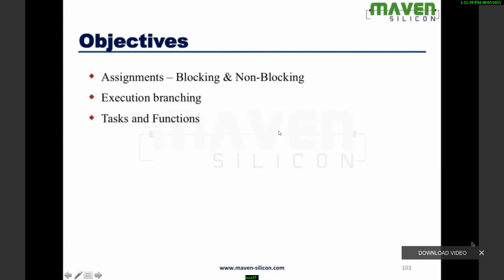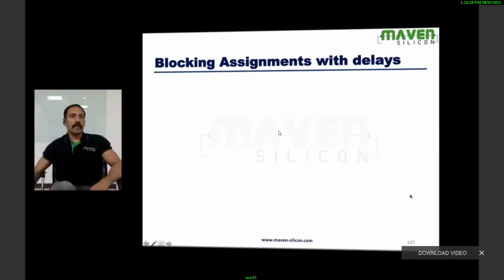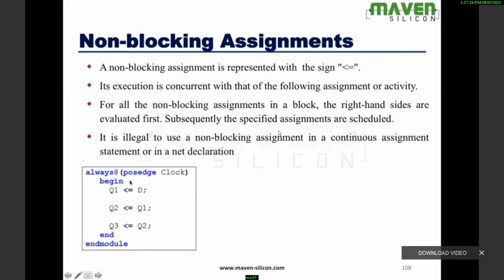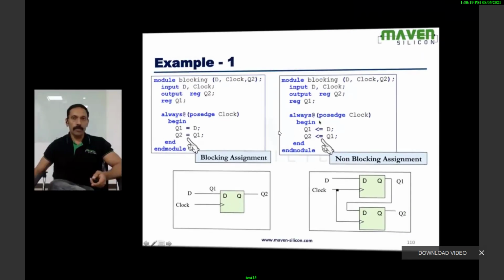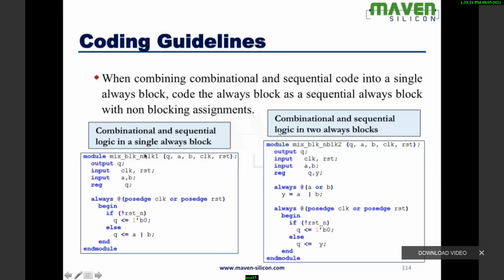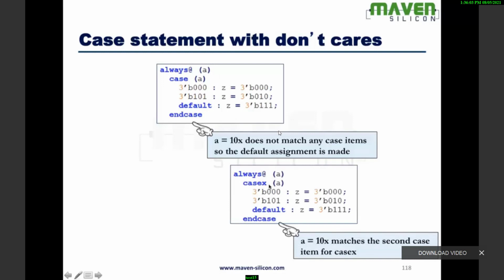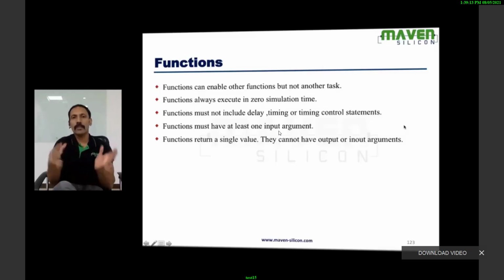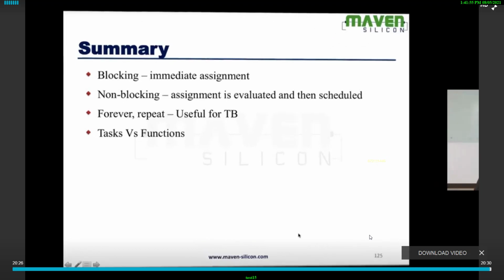Lecture 15 Structured Procedures (Section 11: Structured Procedures)